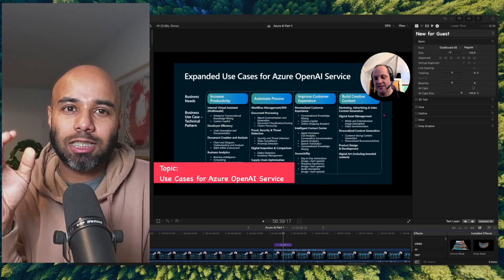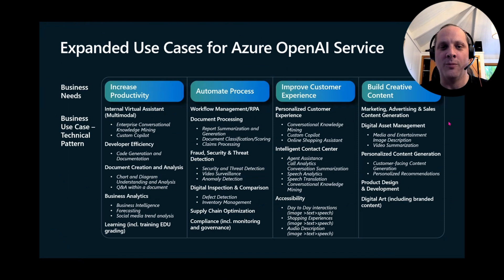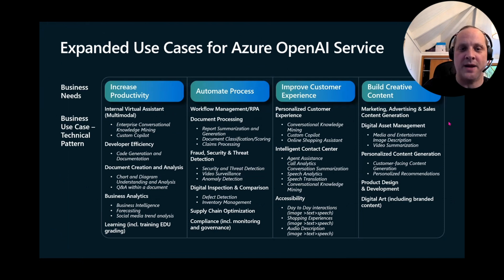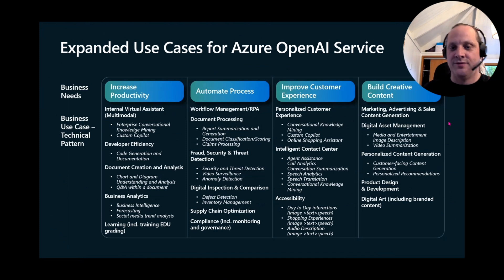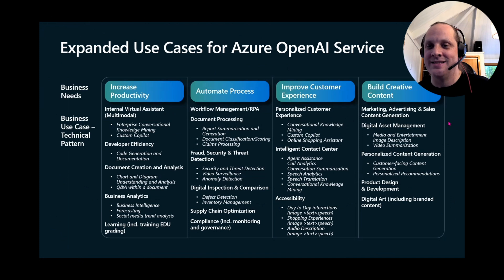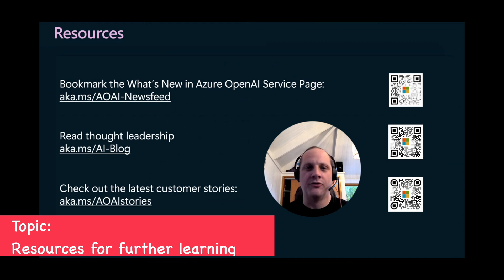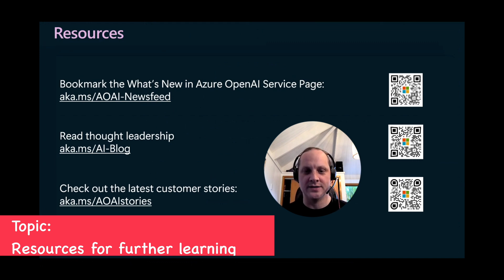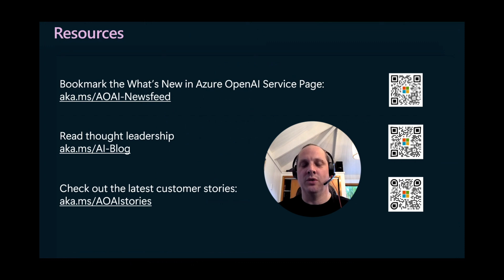EP 10: Use cases of Azure Open AI services | 🔥 Guest Lecture by Daniel Scott-ryansford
In the tenth episode of AI Masterclass series, we are going to look into various use case scenarios of Azure Open AI services